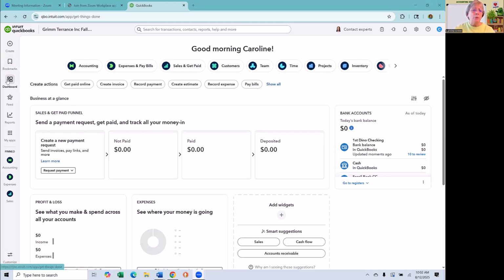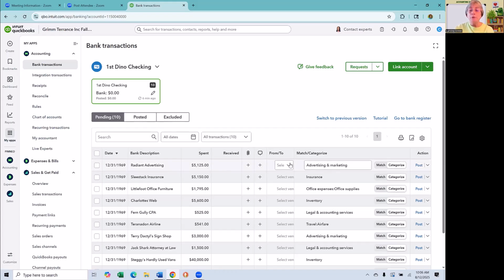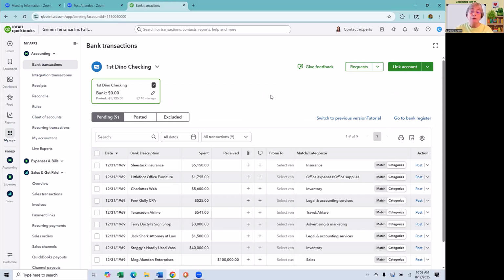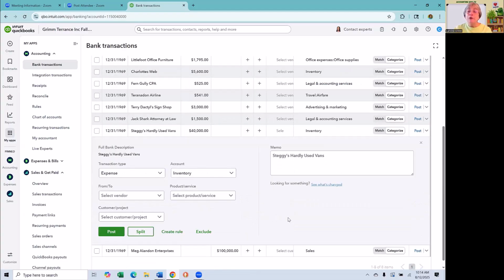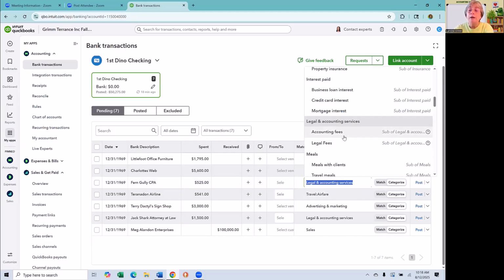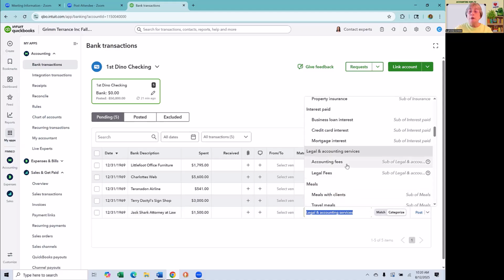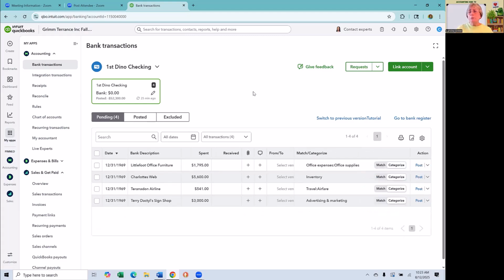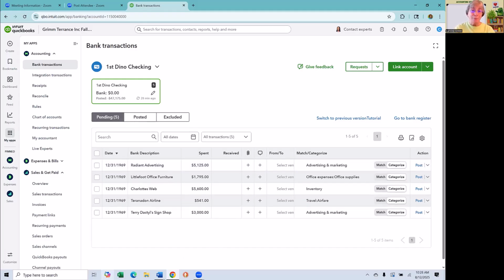Is Your QuickBooks Bank Feed Broken? Here's Why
🌐 accountinghowto.com QuickBooks Headache #3 Banking Feeds | Accounting How To |

🧠 Struggling with QuickBooks Online? You're not alone.

In this video, we dig into one of the biggest headaches users face with QuickBooks Online—problems with Bank Feeds and qive you tips on how to cure that headache. Whether you're a small business owner, bookkeeper, or accountant, these tips will save you time, frustration, and maybe even a few gray hairs!

✅ What you'll learn:
- Why the Bank feed section of QuickBooks Online causing so many headaches
- Pro tips to make QuickBooks Online work for you

💬 Got questions or your own QuickBooks horror story? Drop it in the comments—we're here to help!